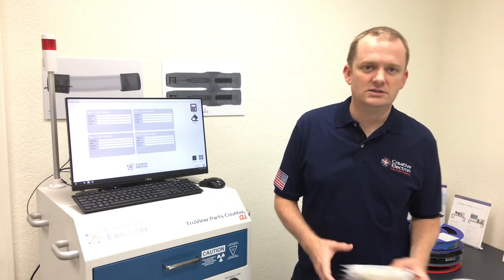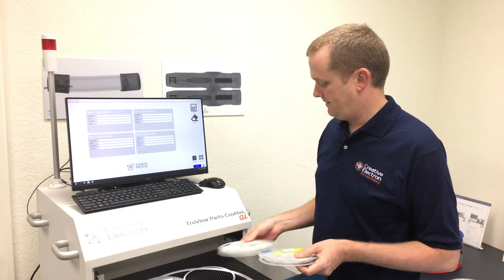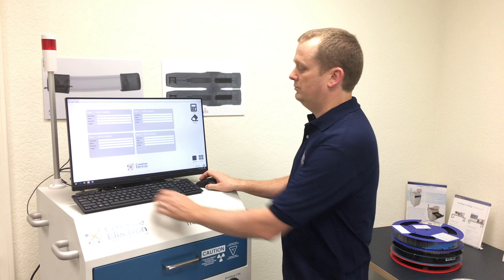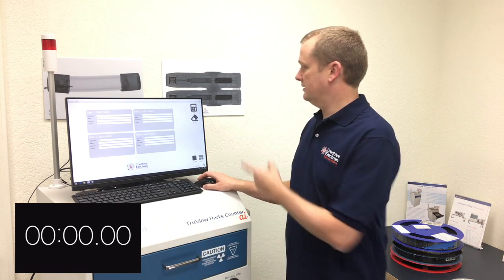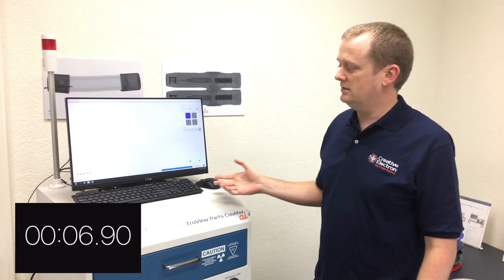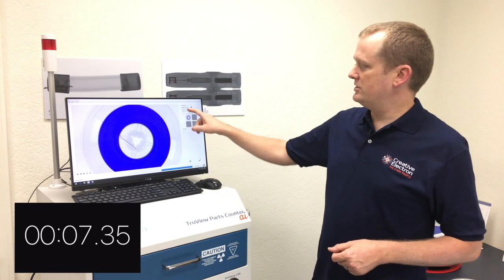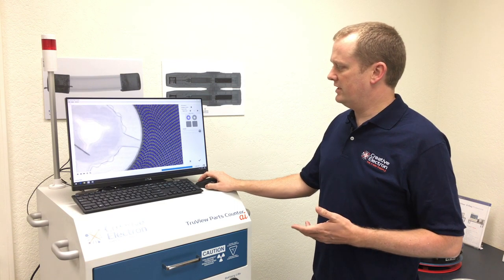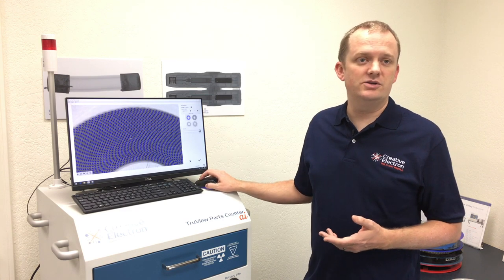TruView Parts Counter AI - 4 reels in 8 seconds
In this video we show you how the TruView Parts Counter AI can count 4 reels in less than 8 seconds. Fast, accurate, and portable x-ray parts counter to properly manage your SMT inventory. Finally, the parts counter you've been waiting for!